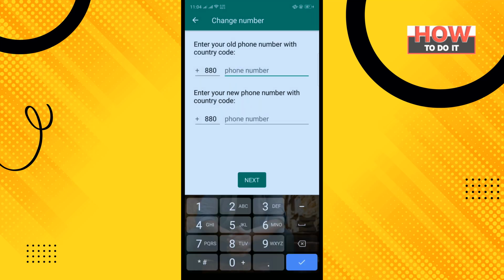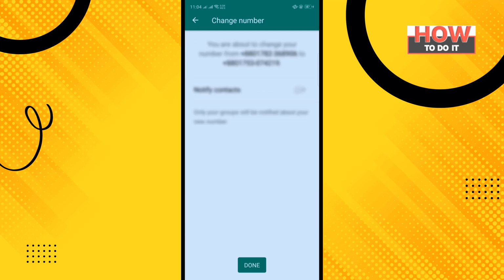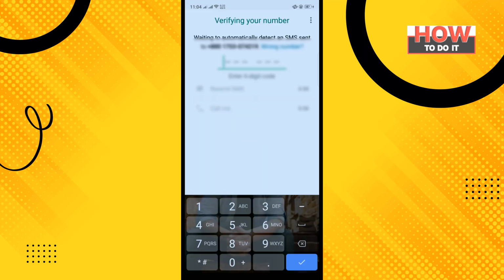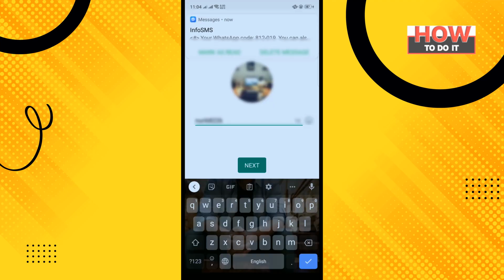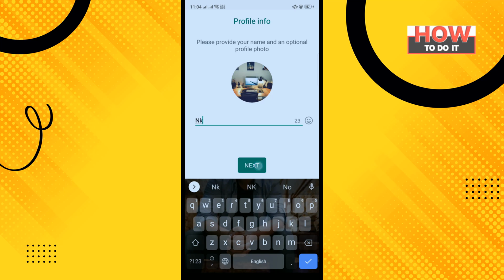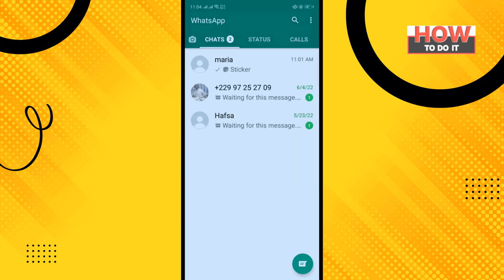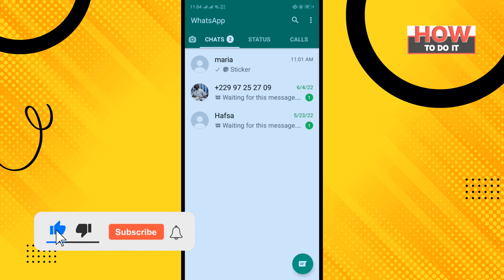How to Change Mobile Number in WhatsApp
1. Open WhatsApp Settings.
2. Tap Account ▼ Change Number ▼ Next.
3. Enter your old phone number in the first field and your new phone number in the second field, both in full international format.
4. Tap Next. ...
5. Tap Done.
6. You'll then be prompted to register your new phone number.

▼ Related Keywords ▼
"how to change the number in WhatsApp group"
"How to change WhatsApp number without notifying contacts"
"change WhatsApp number without old sim"
"How to change WhatsApp account"
"WhatsApp change phone"
"WhatsApp phone number"
"can I change back to my old WhatsApp number"
"the phone number you entered doesn't match your account on WhatsApp"